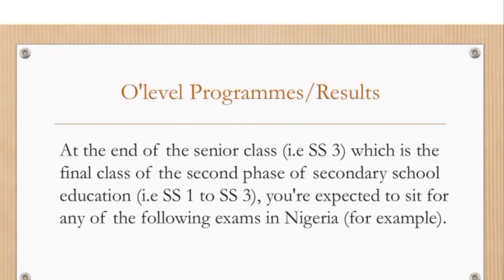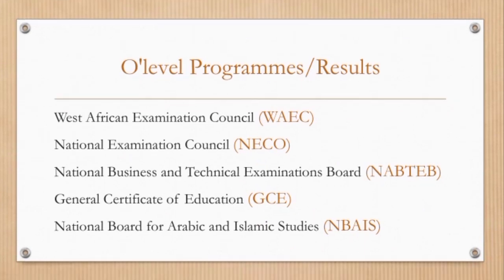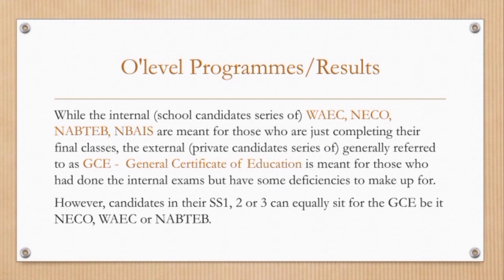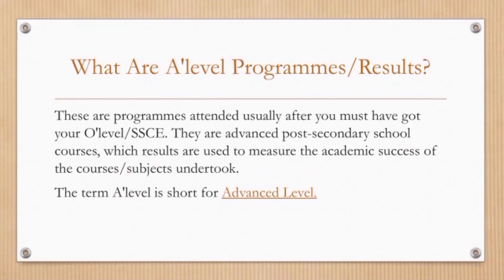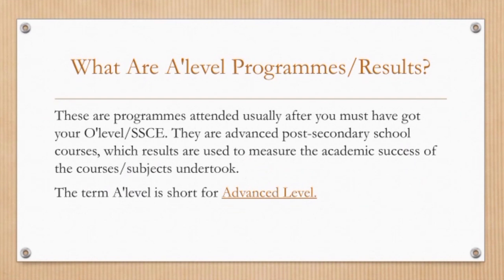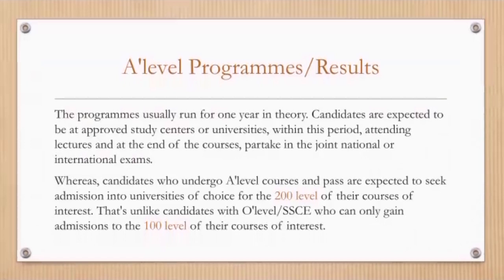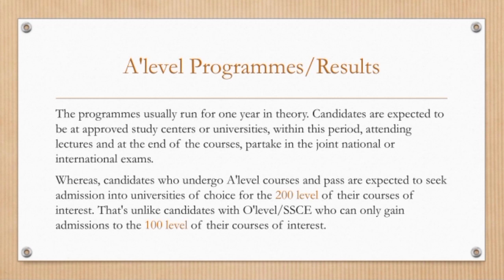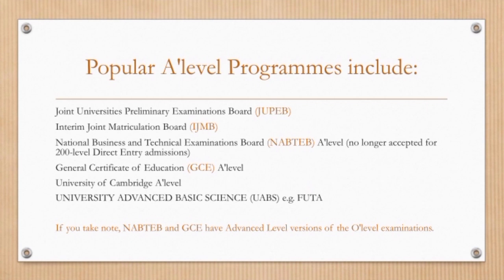Difference Between O'level, A'level, and SSCE (Results)